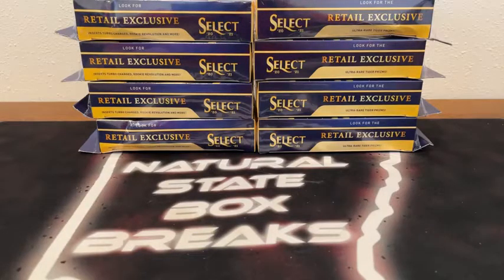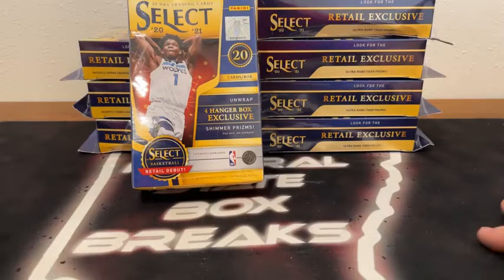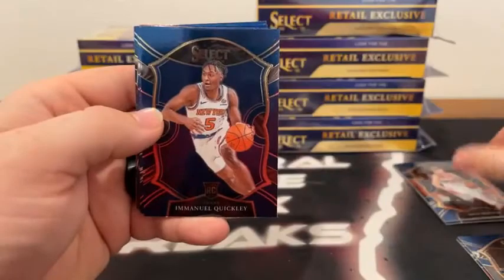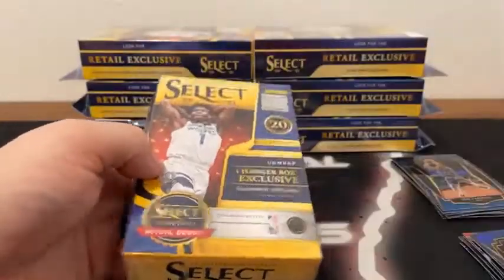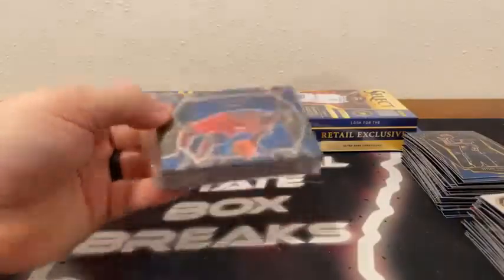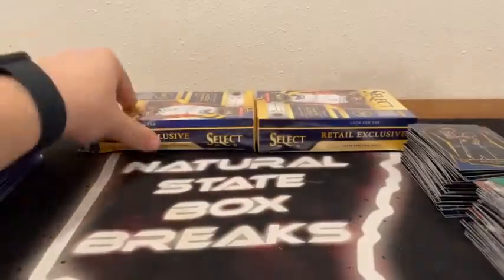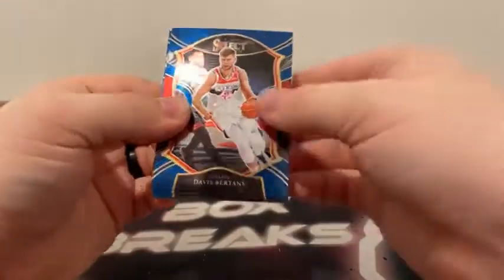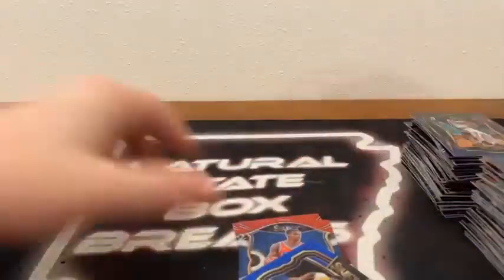Select Basketball Break (4/20/22)